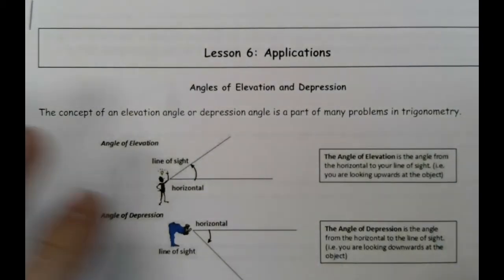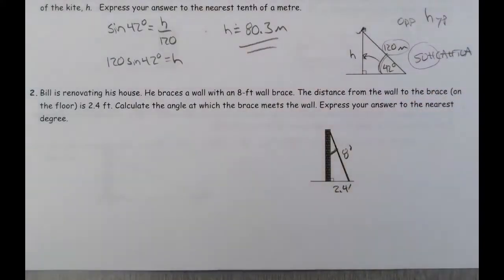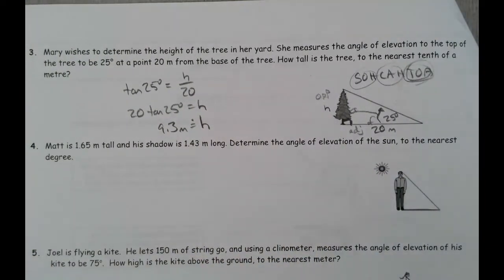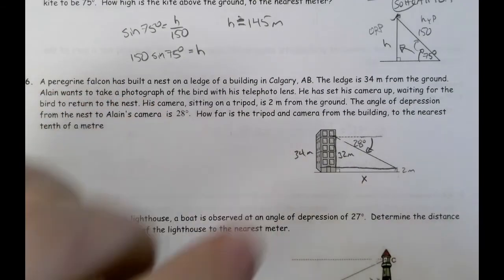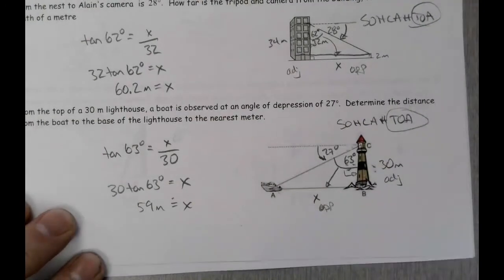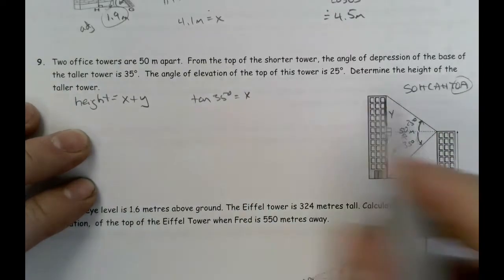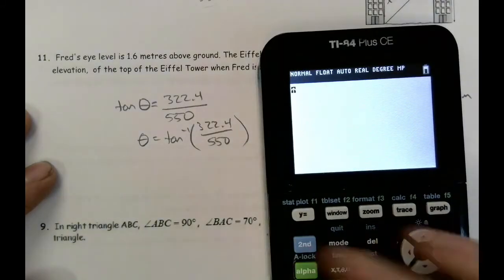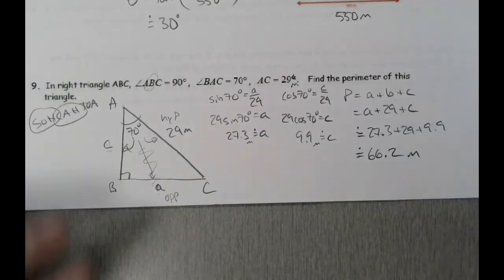Math 20 3 Applications of Trigonometry Lesson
This video works through several word problems using trigonometry.